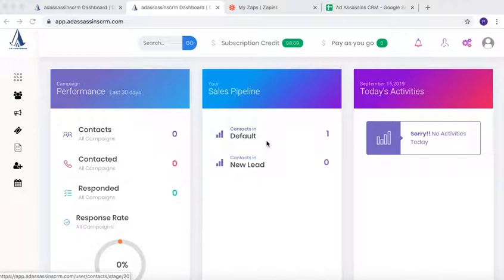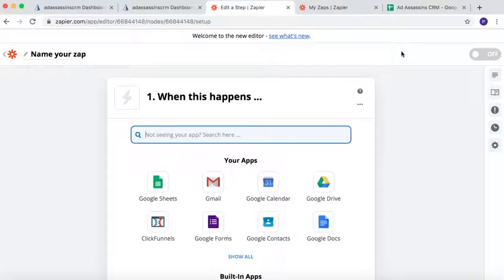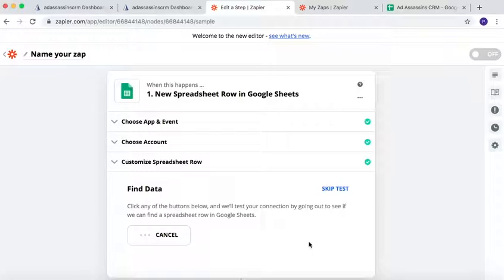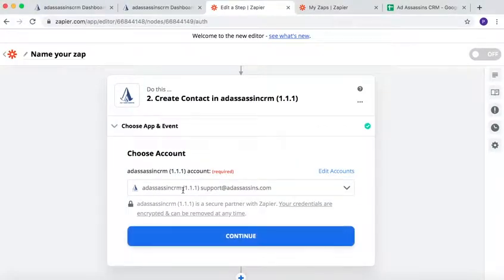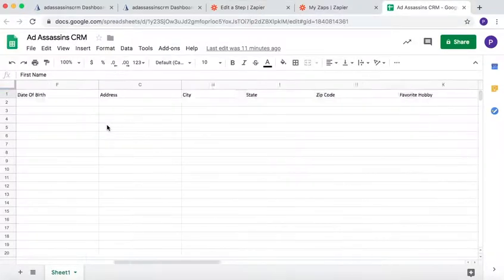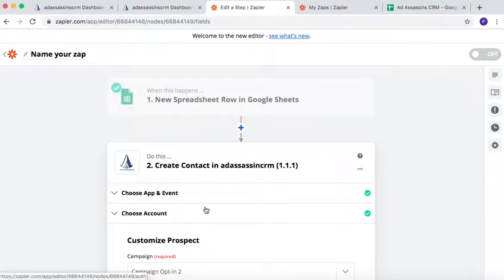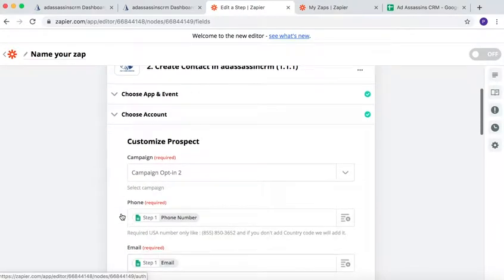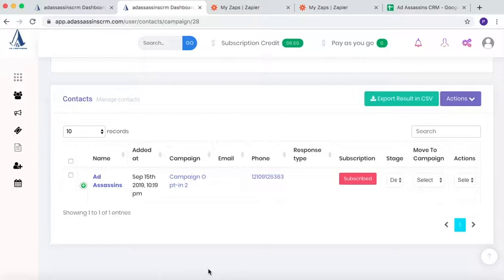Ad Assassins CRM Zapier Integrations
In this tutorial, Paul from Ad Assassins walks through how to connect your Zapier to the Ad Assassins CRM.